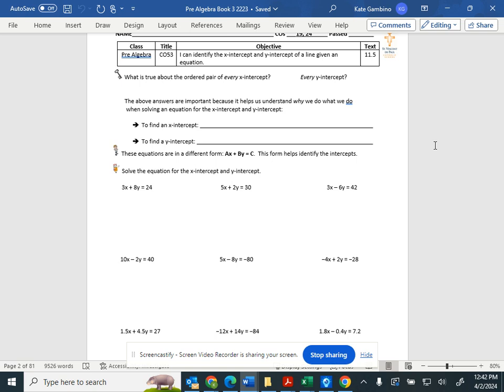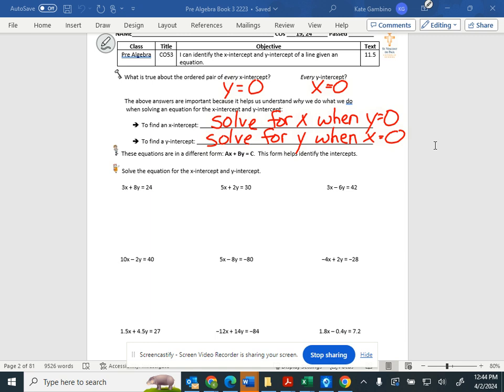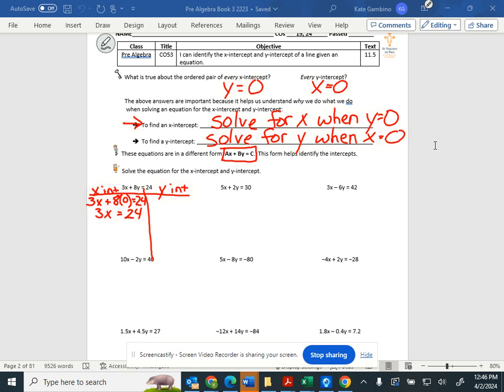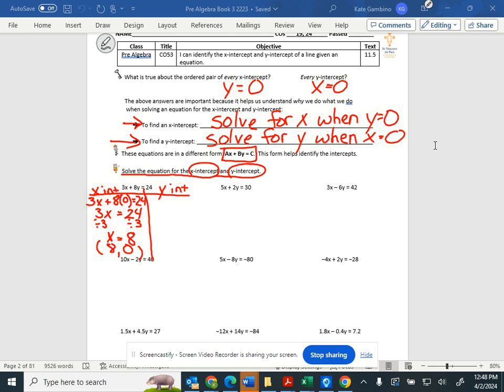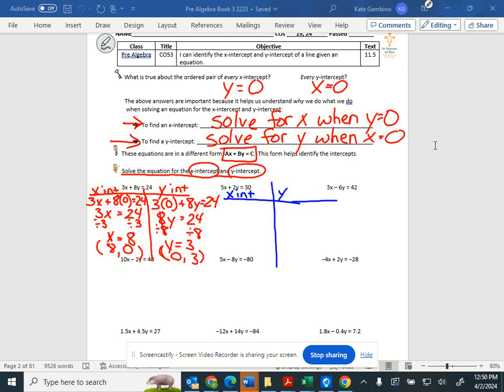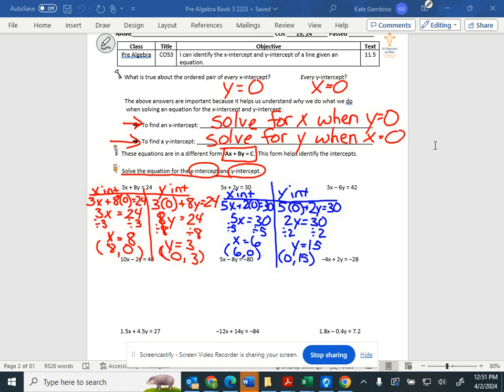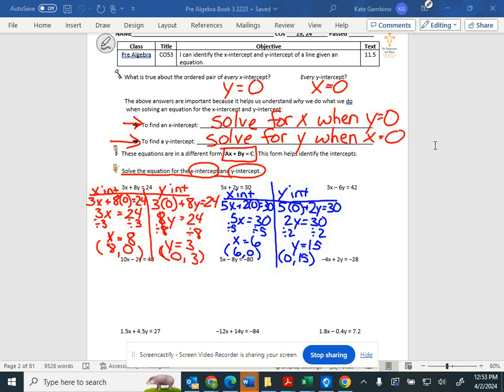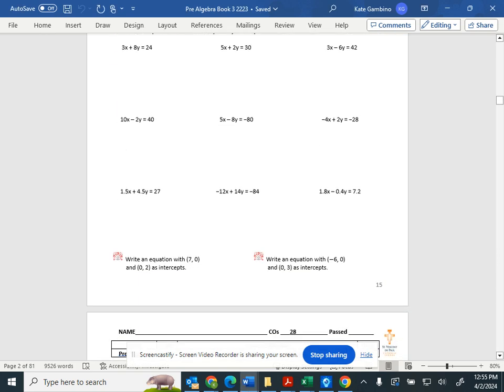4/2 Pre Algebra CO53